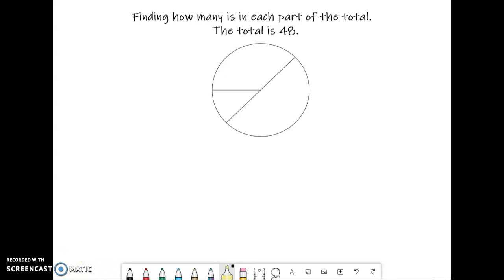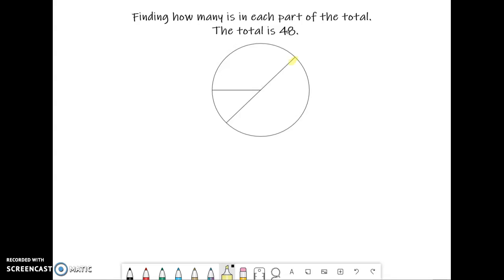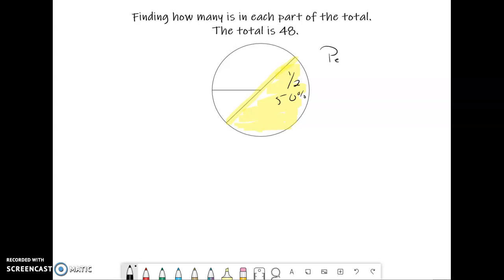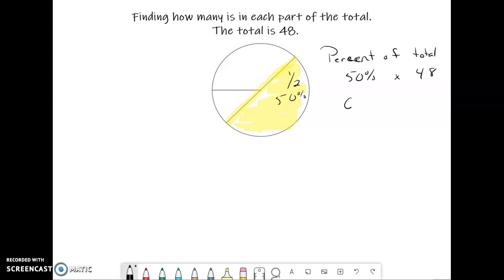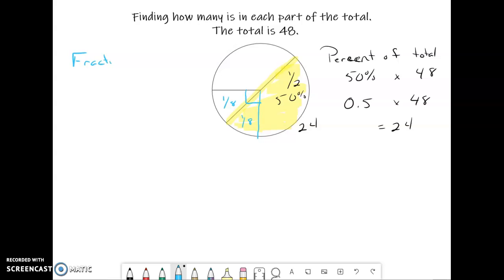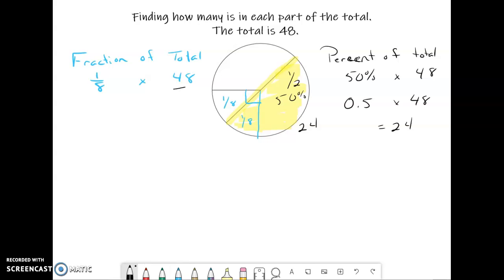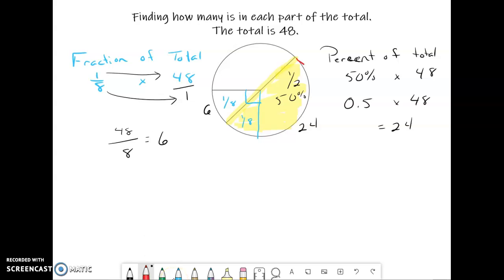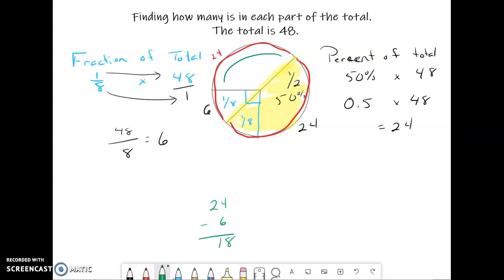Circle Graphs: Finding how many is in each part of the total